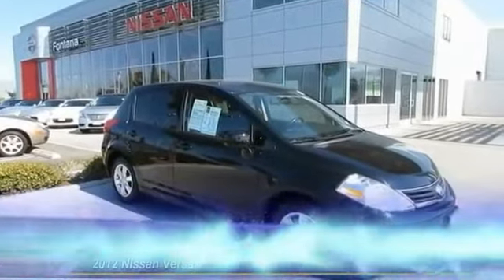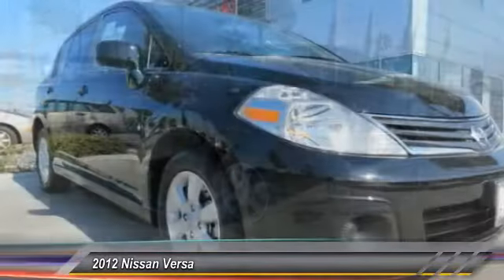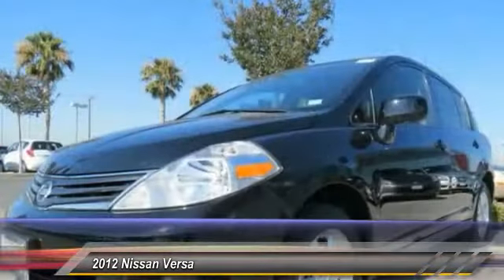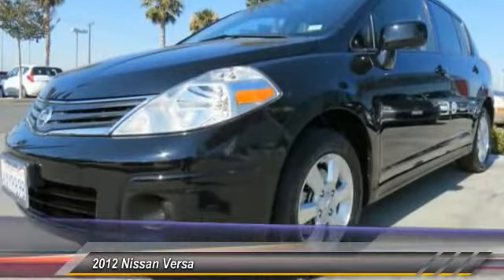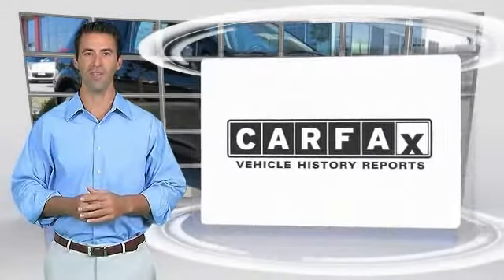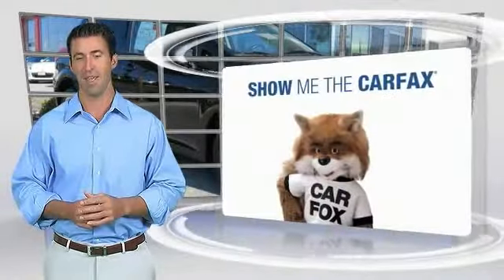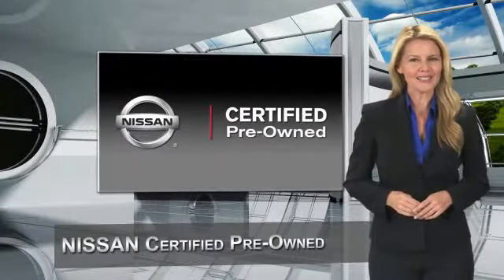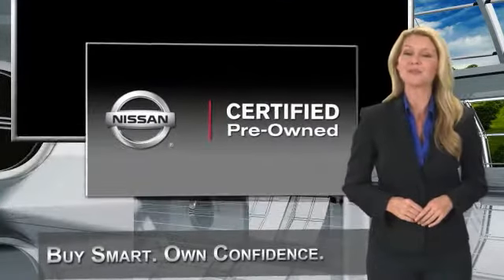2012 Nissan Versa new, Altima, Maxima, Sentra, 370Z, Murano, Fontana, Rancho Cucamonga, Ontario, San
2012 Nissan Versa S

Fontana Nissan
16444 South Highland Avenue

NEW TIRES, NEW BRAKES, **NISSAN CERTIFED**, **MP3**, **CARFAX CLEAN**, and **BLUETOOTH**. Versa 1.8 S SPECIAL EDITION. A great deal in Fontana! How would you like riding away in this great-looking 2012 Nissan Versa? Nissan Certified Pre-Owned means you not only get the reassurance of up to a 7yr/100,000 mile Warranty, but also a 156-point inspection/reconditioning, 24/7 roadside assistance, trip-interruption services, and a complete CARFAX vehicle history report. This terrific Nissan is one of the most sought after used vehicles on the market because it NEVER lets owners down. brbrTO SEE MORE QUALITY VEHICLES LIKE THIS RIGHT OR DIAL .